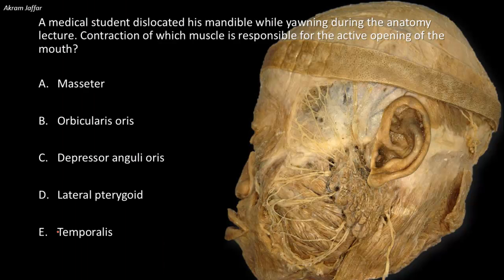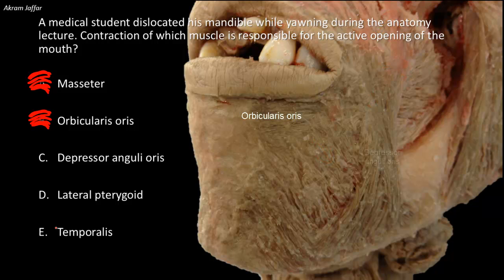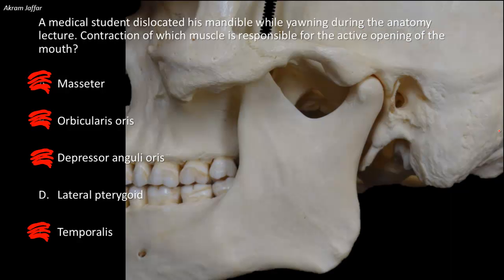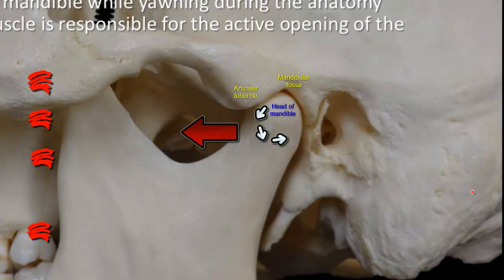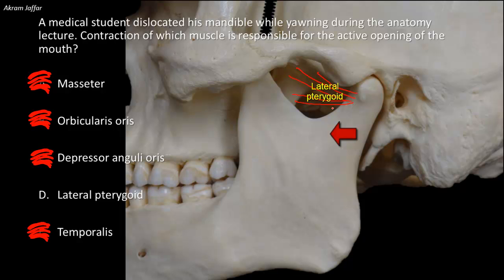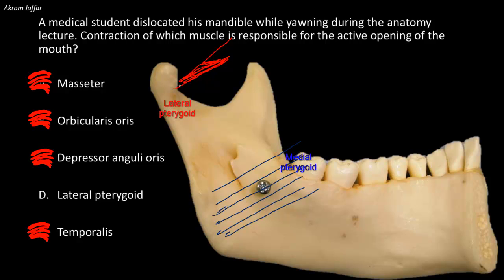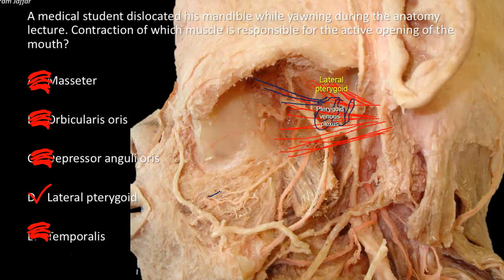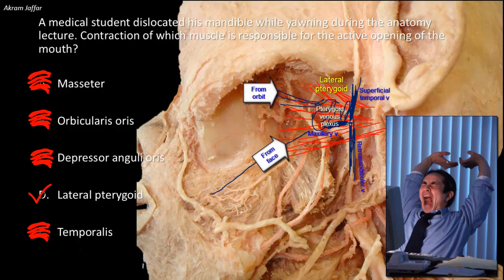Anatomy of yawning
Identify the muscles of mastication
Differentiate between the action of muscles of mastication and those of facial expression
Describe the bony features of the temporomandibular joint
Explain why a forward movement of the mandible would result in mouth opening
Discuss the function of lateral pterygoid muscle
Outline the role of lateral pterygoid muscle as a mouth opener in yawing
Identify the location of the pterygoid venous plexus and some of its connections
Explain how the lateral pterygoid acts a venous pump